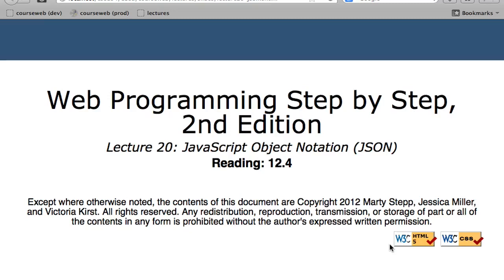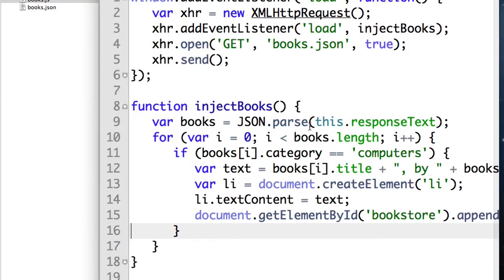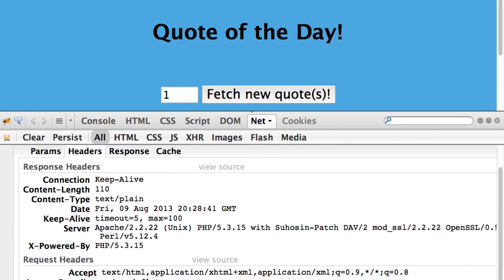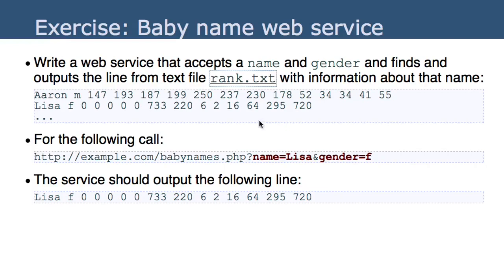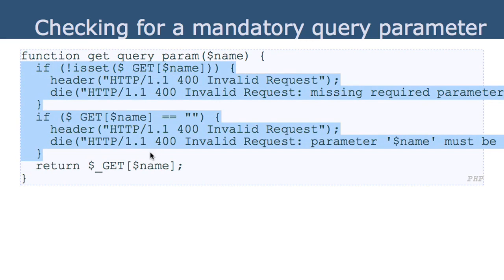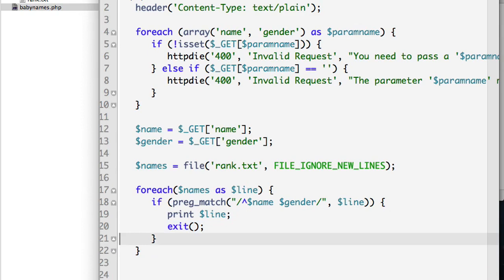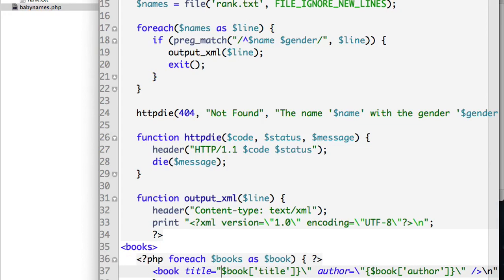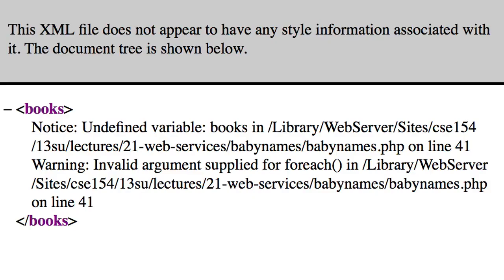Web Programming and Web Designing Lecture 21 Web Services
Internet html css php  file io SQL PDO forms joins Cookies Web Services course with Web Programming and Web Designing